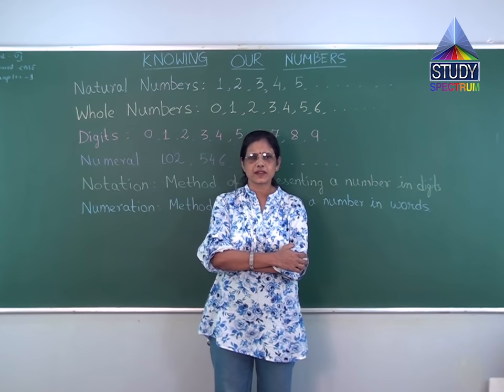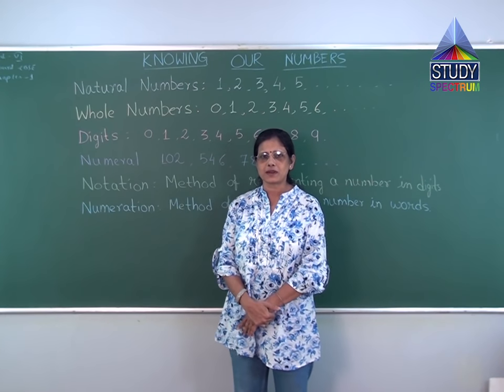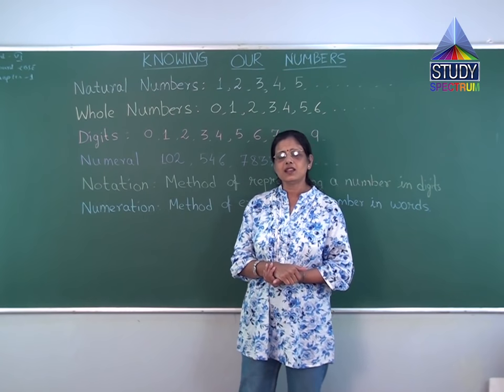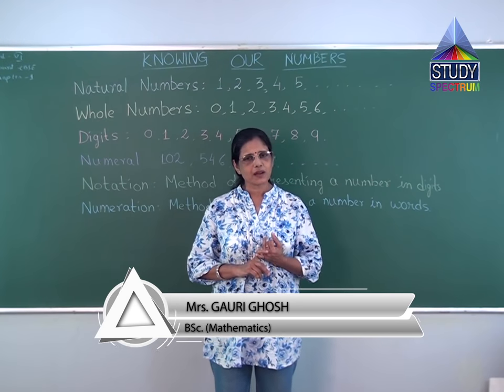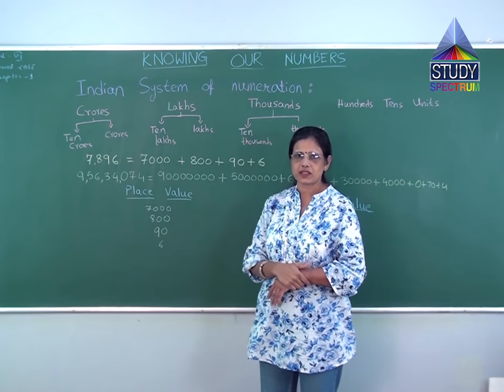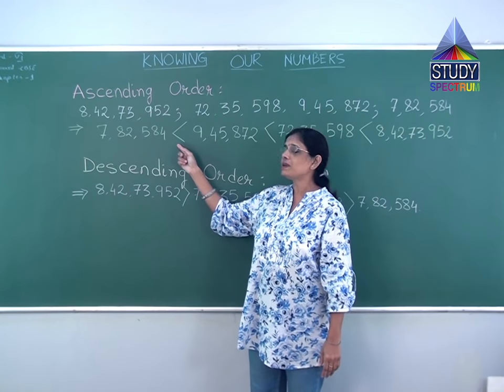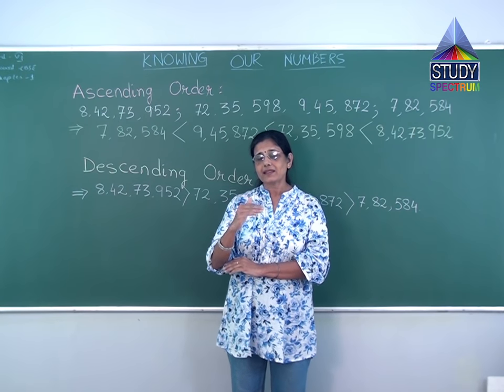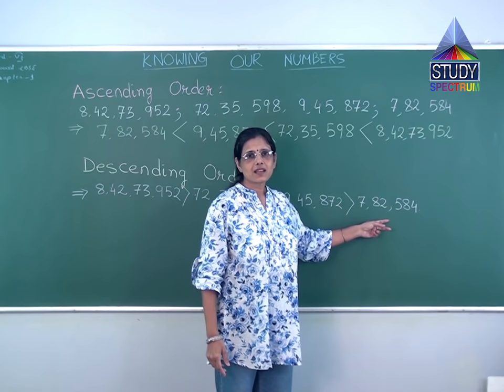CBSE 6 Maths Knowing Our Numbers Ep 01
Maths formulas will not trouble you anymore. You don't have to worry about maths or algebra anymore. Maths concepts explained beautifully.  Maths learning becomes very easy with no pressure and you do not need maths tuition anymore. Maths tutor and other tuition teachers will look for a new job with our free educational videos.